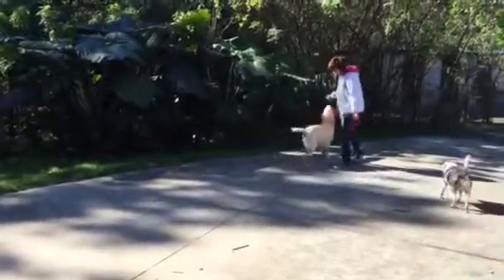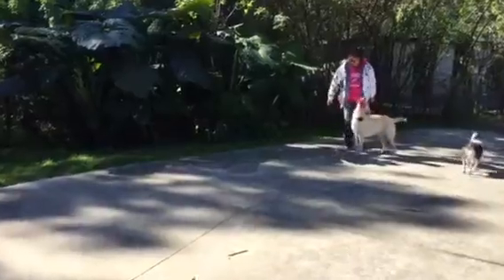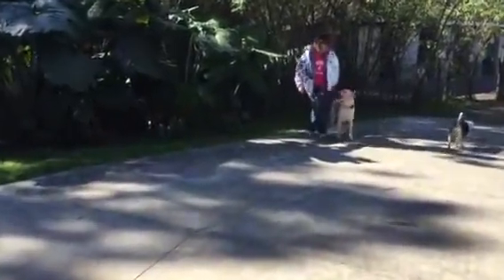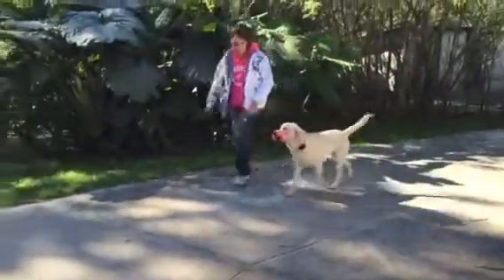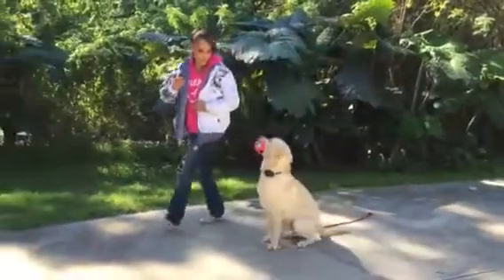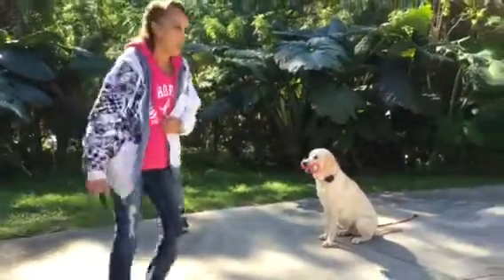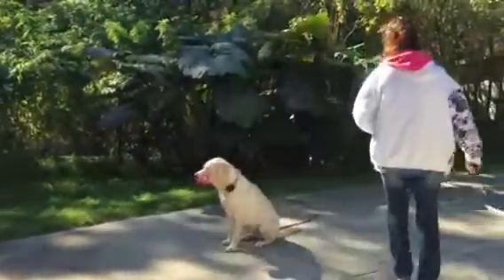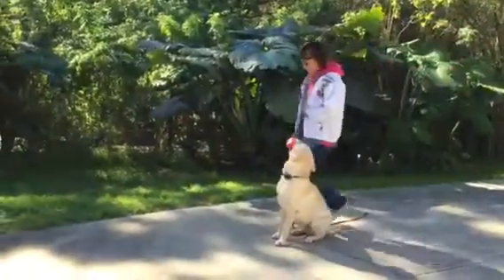Bumpers e-collar trained retrieve